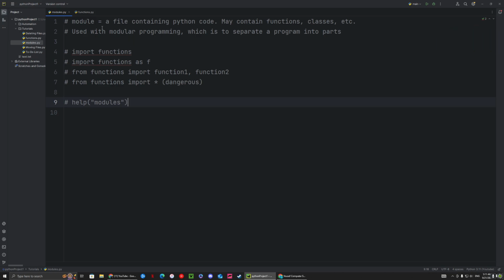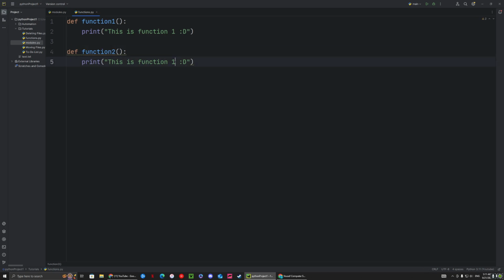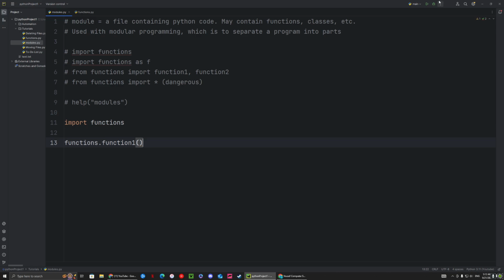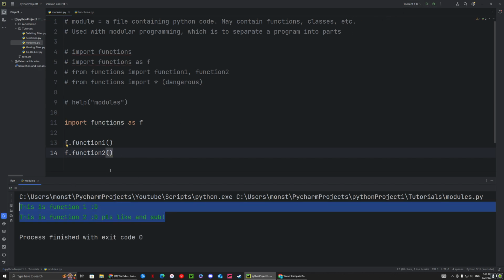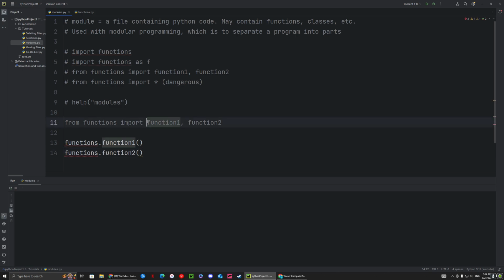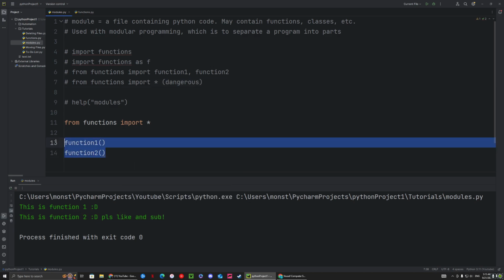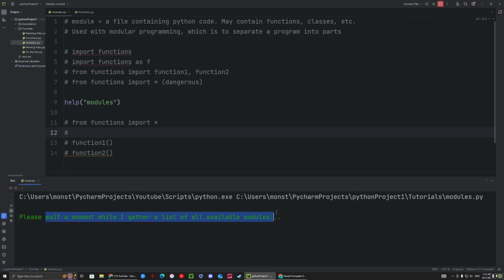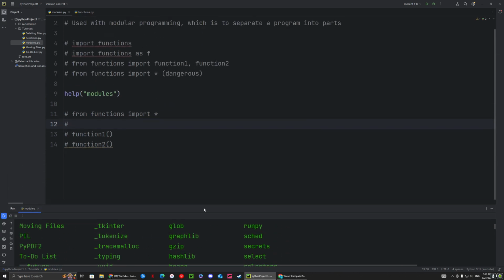Modules In Python are Easy!🐍